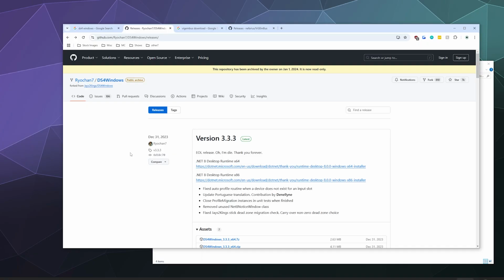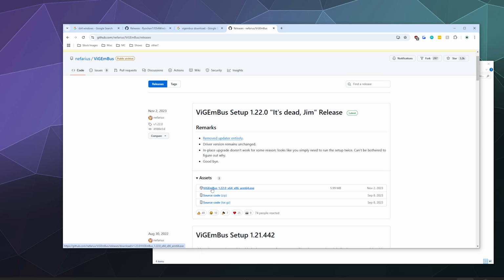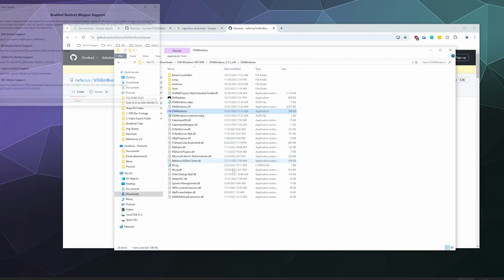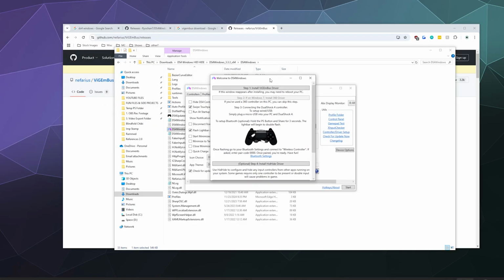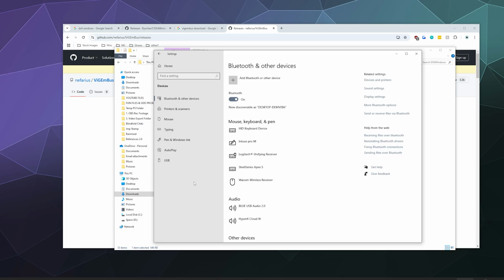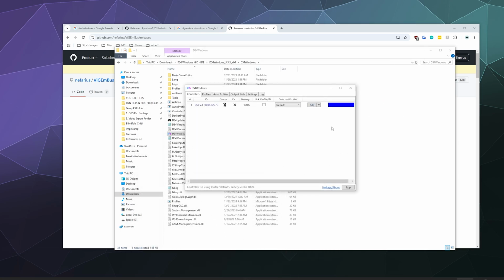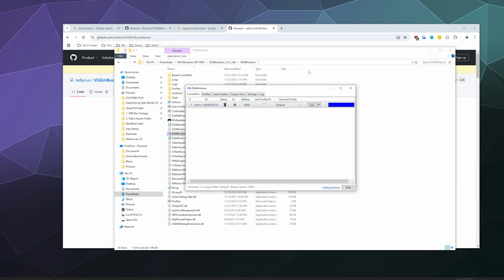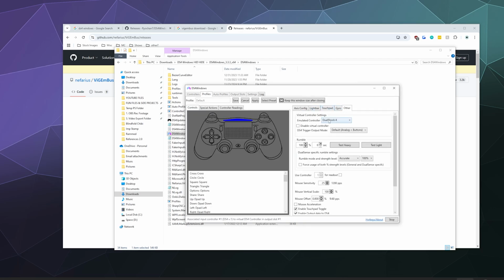How to Download and Set Up DS4 Windows for PS4 Controllers: Step-by-Step Guide! - 2024 UPDATED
Are you looking to use your PS4 controller on your PC? This comprehensive tutorial walks you through how to download, install, and configure DS4 Windows, a powerful tool that enables seamless compatibility between your DualShock 4 controller and Windows.

Whether you’re new to PC gaming or want to optimize your controller setup for titles on Steam, Epic Games, or beyond, this guide has you covered.

What You'll Learn:
1. Downloading DS4 Windows: The safest sources and correct versions.
2. Installing and Setting Up: A detailed walk-through of the setup process.
3. Driver Installation: Ensuring proper communication between your PS4 controller and PC.
4. Basic Configuration: Connecting via Bluetooth or USB and customizing settings.
5. Advanced Features: Tweaking controller sensitivity, macros, and profiles for specific games

Get the best gaming experience with your PS4 controller on PC today!